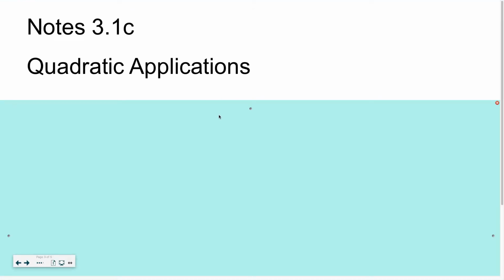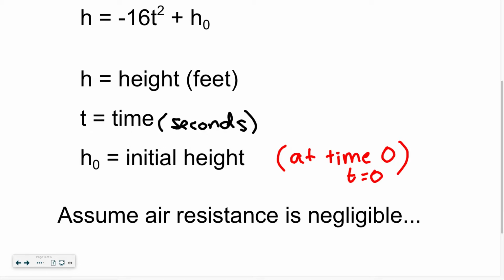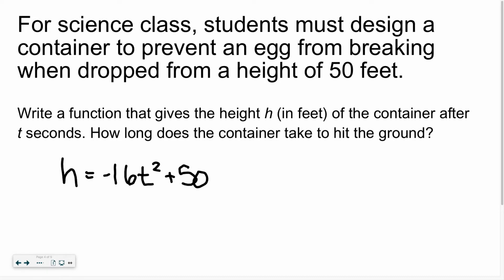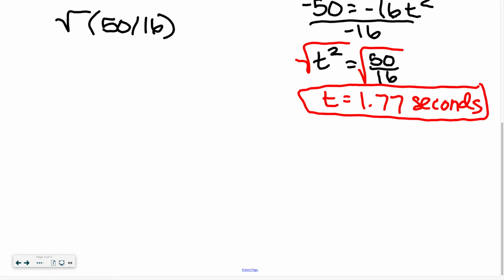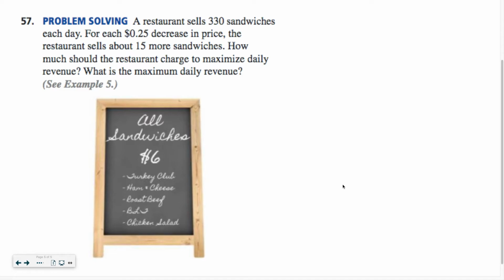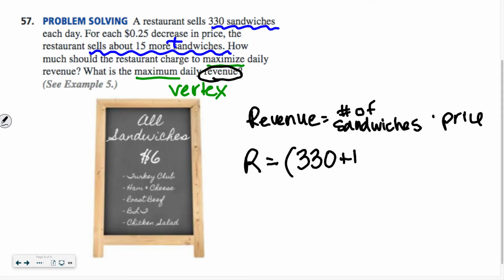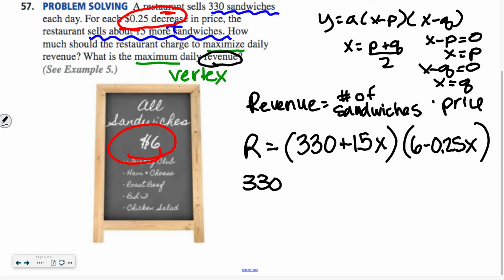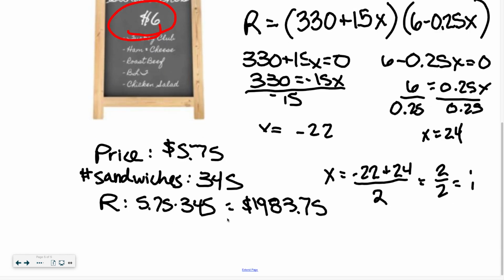Notes 3 1c Quad Applications